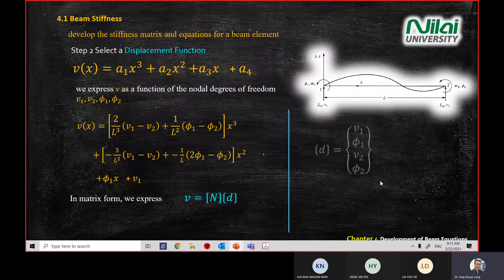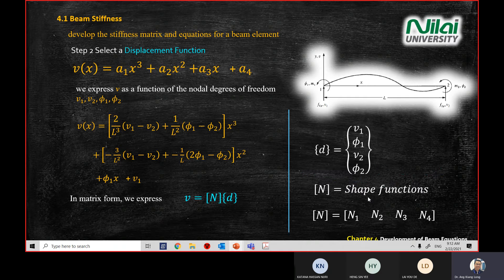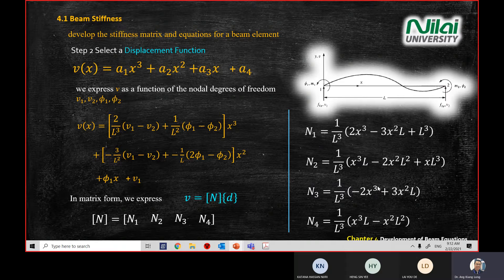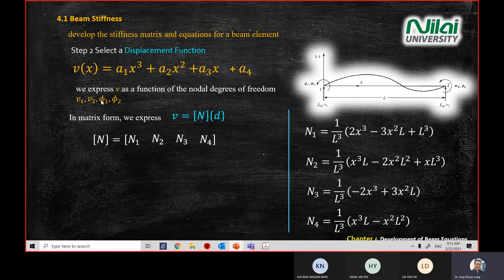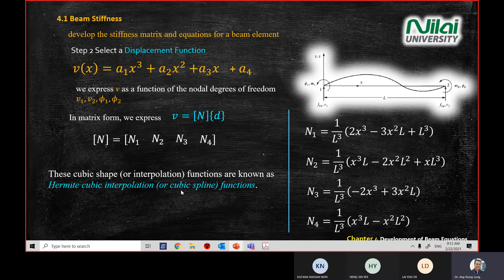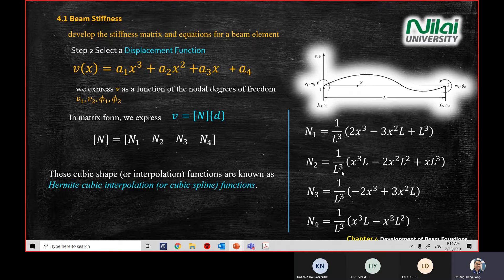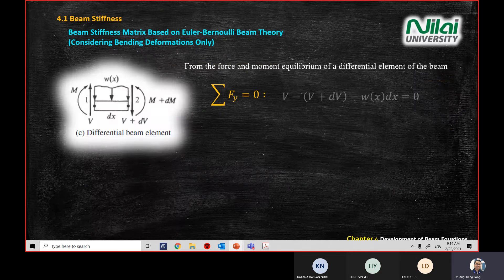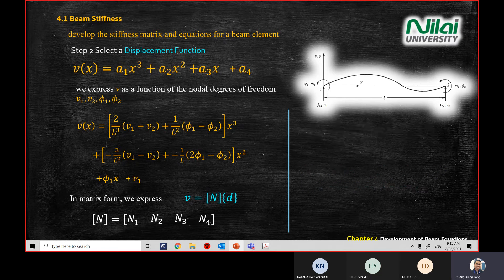Finite Element Analysis Chapter 4a-iii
The concept of beam -transverse nodal displacement, nodal rotation, bending moment, nodal force